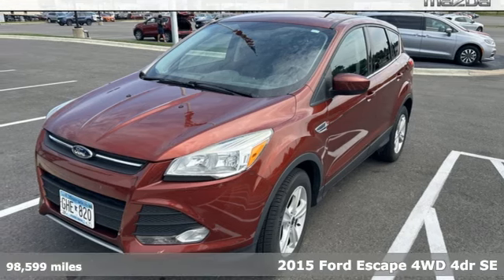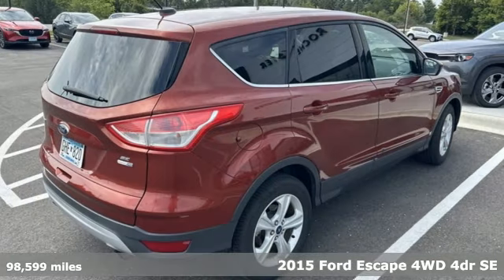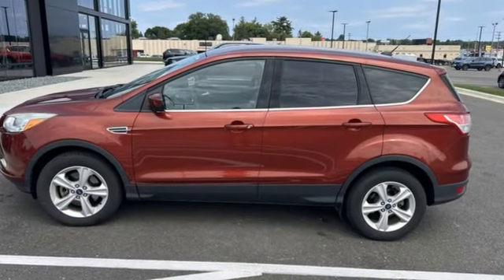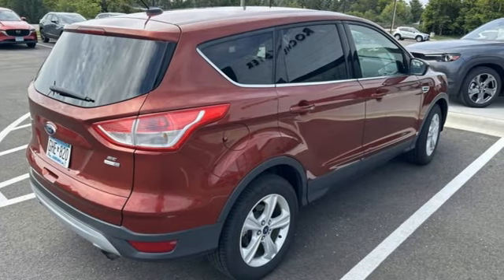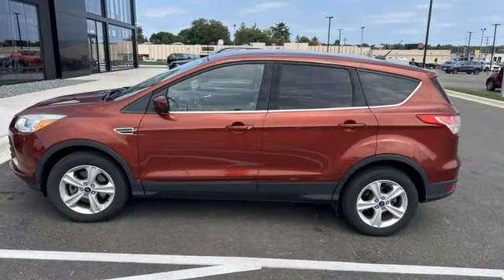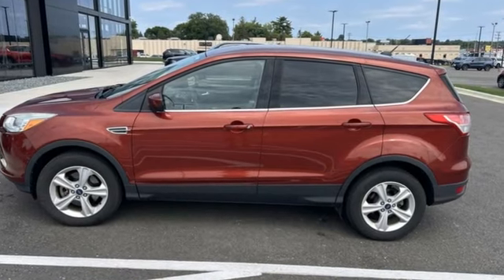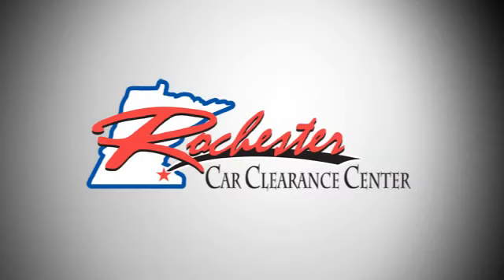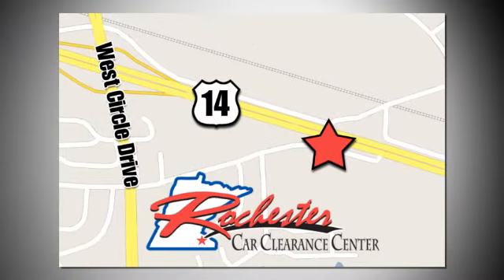2015 Ford Escape Rochester Winona, MN ZA5305 - SOLD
Year: 2015
Make: Ford
Model: Escape
Trim: SE
Engine: EcoBoost 2.0L I4 GTDi DOHC Turbocharged VCT
Transmission: 6-Speed Automatic
Color: Orange
Interior: Charcoal Black
Mileage: 98599
Stock #: ZA5305
VIN: 1FMCU9G98FUA11156
Recent Arrival! Escape SE Sunset Odometer is 9768 miles below market average! Clean CARFAX. Blind-Spot Monitors, Bluetooth Hands-Free, AWD, 4WD, Portable Audio Connection, Sirius Radio, 3.51 Axle Ratio, 4-Wheel Disc Brakes, ABS brakes, Equipment Group 200A, Panic alarm, Remote keyless entry. Free CARFAX Vehicle History Report, please call and request! 21/28 City/Highway MPGbrbrbrAwards:br * JD Power Initial Quality Study (IQS) * 2015 KBB.com 10 Best SUVs Under $25,000 * 2015 KBB.com Brand Image AwardsbrbrWe look forward to earning your business. Rochester Mazda 2955 48th St NW, Rochester, MN 55901. Part of the Rochester Motor Cars Family.

Tune-Ups
Transmission Service
Brake Service
Performance Parts
Factory Wheels

Address:
2980 HWY 14